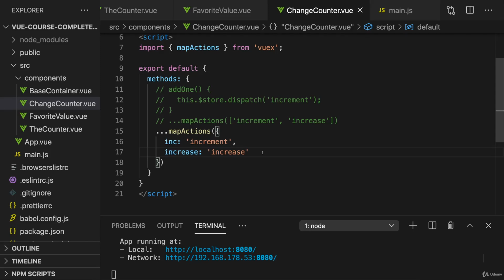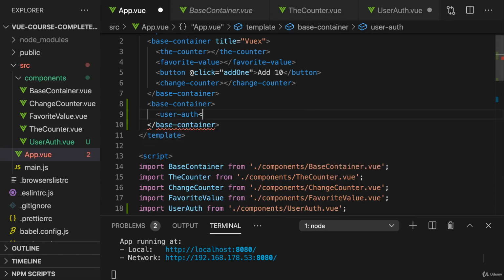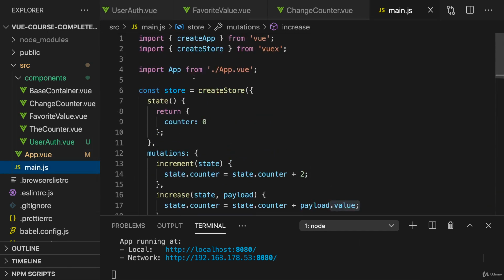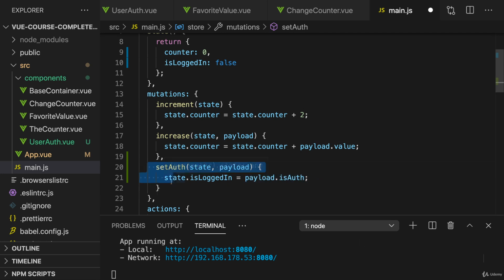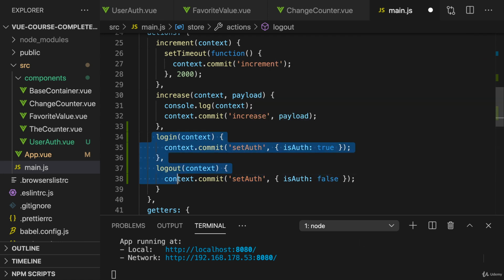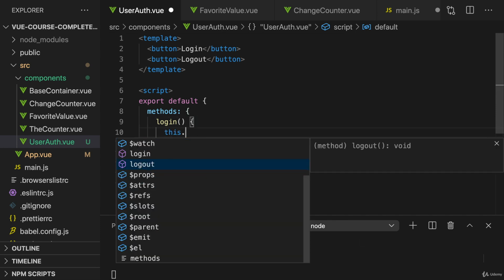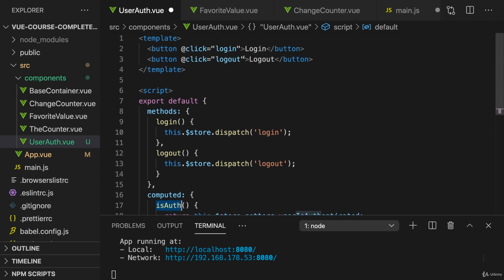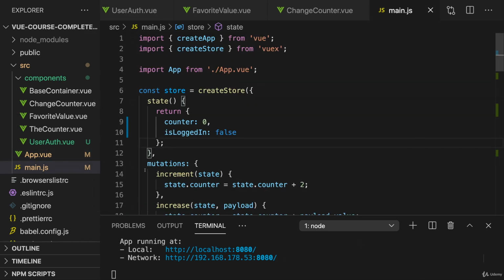XV. Vuex. 11. Example Adding More State